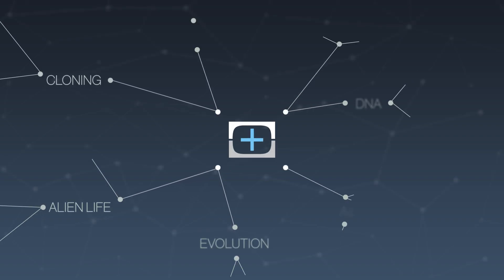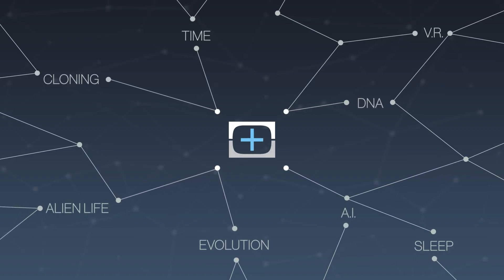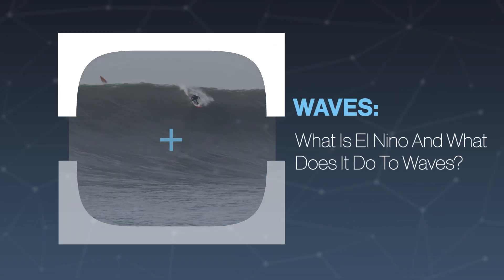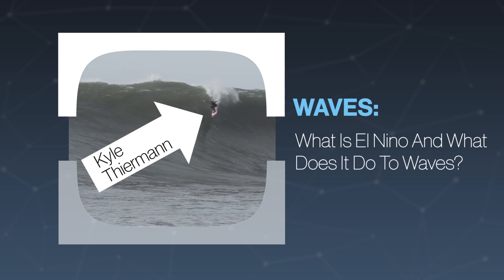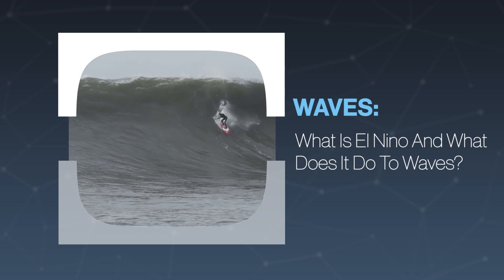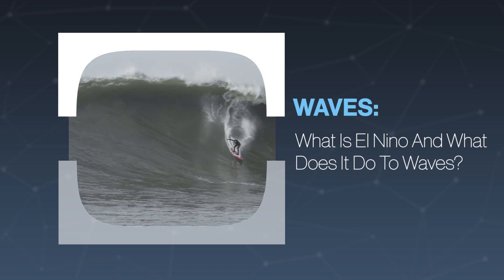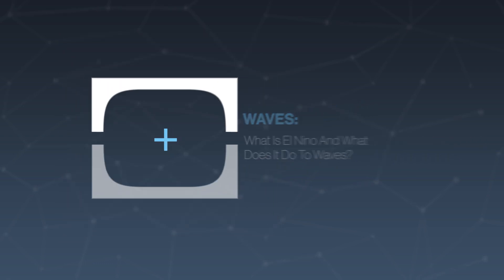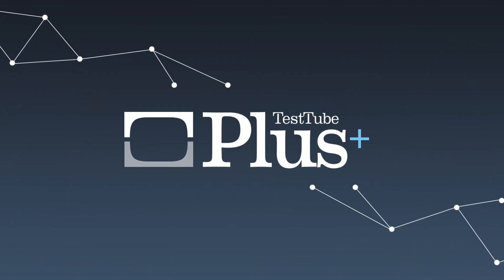What Is El Niño And What Does It Do To Waves?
Numerous studies have been conducted to prove whether or not some of the most expensive wines taste better than their cheaper counterparts. So does price matter?

Sources:

So What is an El Niño, Anyway?

"The ocean is full of waves, but you might not know how many kinds of waves there are. There's one called a Rossby wave that is quite unlike the waves you see when you visit the beach. It's more like a distant cousin to a tidal wave."

Where Do Ocean Waves Come From?

"Waves are actually energy passing through the water, causing it to move in a circular motion, much like a buoy or seabird floating on the surface. When a wave encounters a surface object, the object appears to lurch forward and upward with the wave, but then falls down and back in an orbital rotation as the wave continues by, ending up in the same position as before the wave came by."